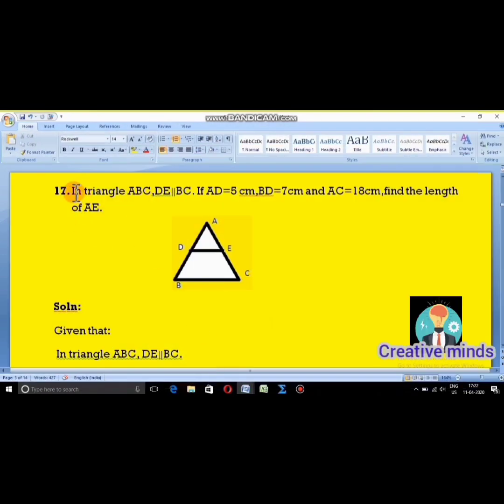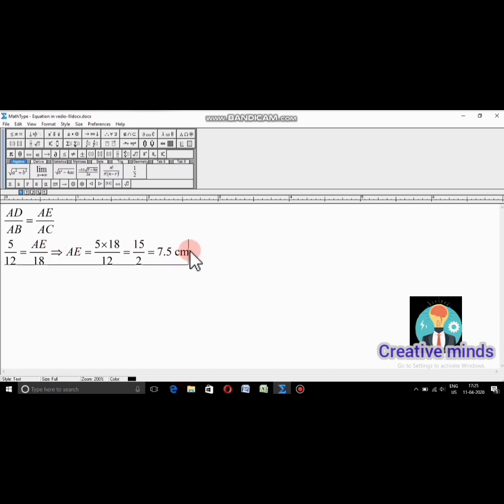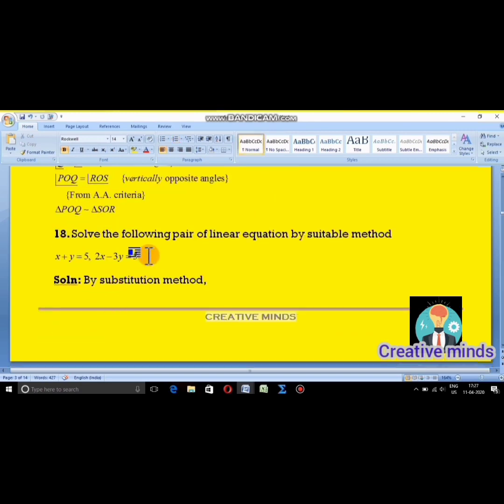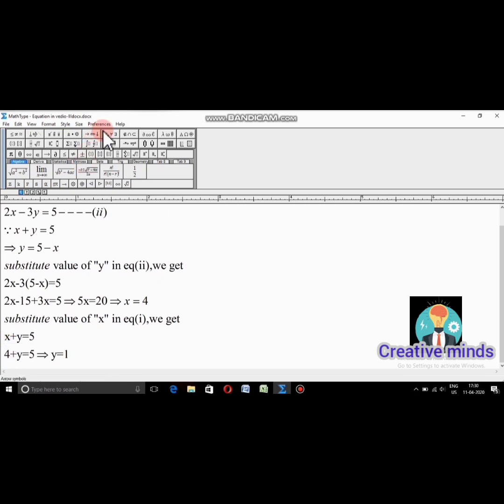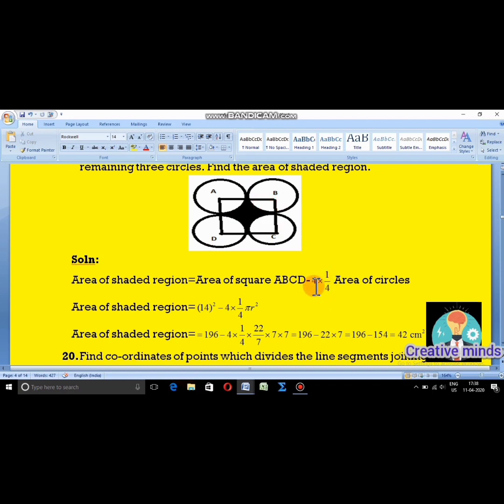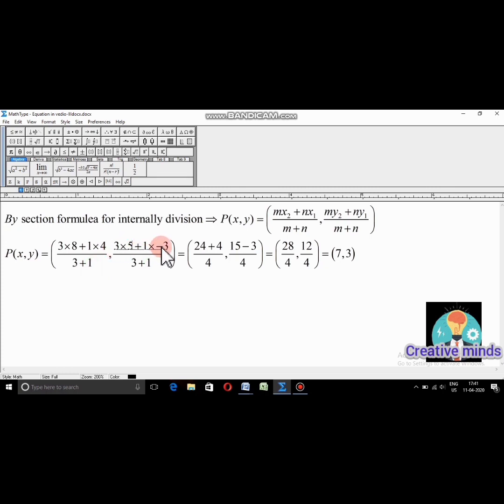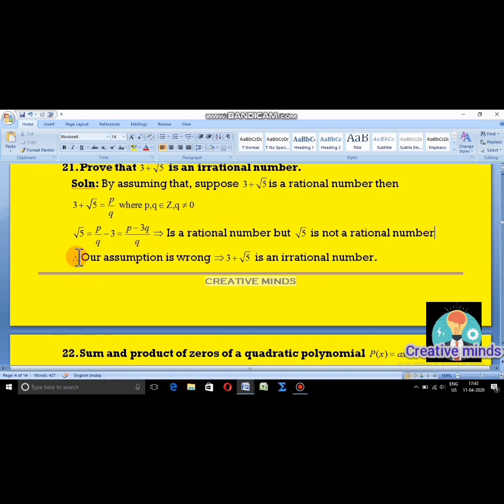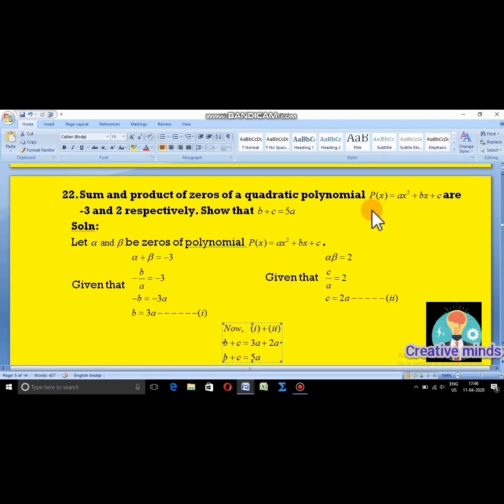SSLC-Mathematics previous year question paper and solution part-3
In this vedio we are going to solve SSLC-Mathematics previous year question paper and solution. this vedio contains two marks descriptive type questions and detail solution...